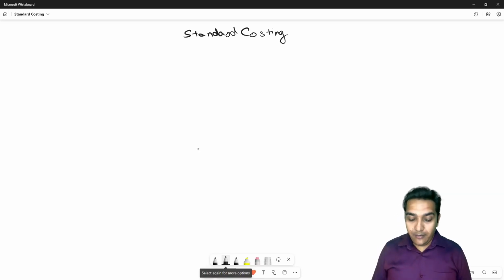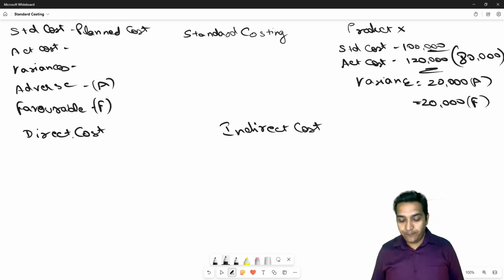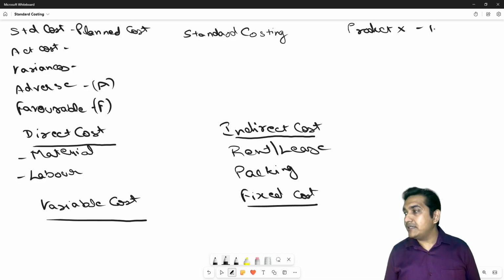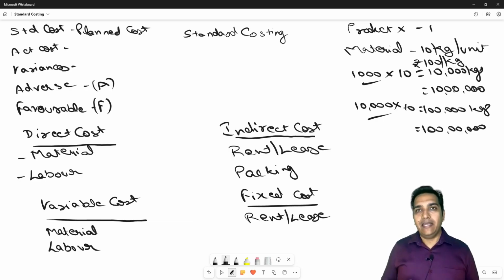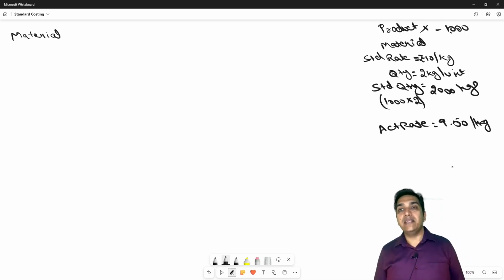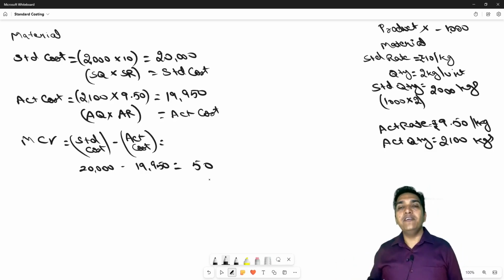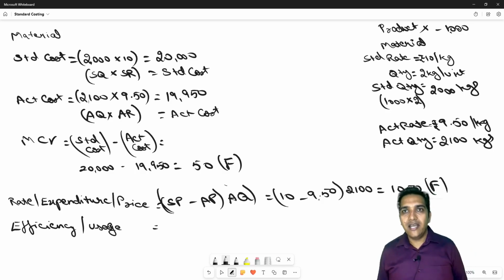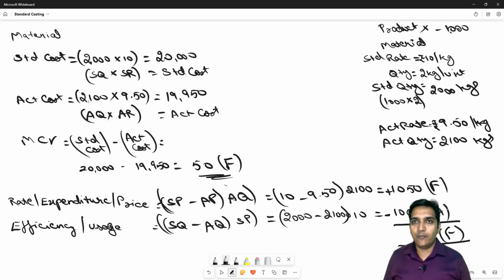Standard Costing | Introduction to Variances | CA Intermediate (English)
Welcome to my CA Intermediate lecture series! In this informative video, we delve into the fundamental concepts of Standard Costing. Join me as we explore the key terminology in Standard Costing, dissect various types of costs, and unravel the intricacies of cost variances.

🔍 Topics Covered:
Understanding Standard Costing
Important Terms in Standard Costing
Types of Costs in Standard Costing
Variance Analysis: Types and Significance

Whether you're a CA Intermediate student seeking to excel in your studies or a finance enthusiast looking to enhance your knowledge, this video is tailored to provide you with a solid foundation in Standard Costing.

Don't miss this valuable resource for your CA Intermediate studies.